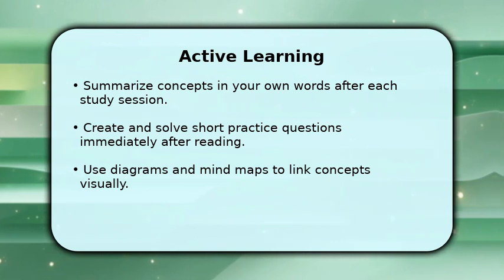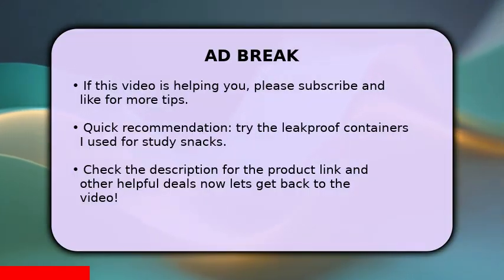How To Study Science Effectively Class 10 - Step By Step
How To Study Science Effectively Class 10 - Step By Step | 🍱 Make meal prep easy with these leakproof containers ▸

Are you struggling to keep up with your science class in 10th grade? Do you want to improve your grades and understand the subject better? This video will guide you through a step-by-step approach on how to study science effectively. From creating a study schedule to practicing past year questions, we'll cover everything you need to know to excel in your science exams.

how to study science class 10, effective studying tips for science, science study schedule, class 10 science exam preparation, science notes for class 10, study science effectively online, science study materials for class 10, tips for scoring well in science exams, how to improve science grades, science study tips and tricks